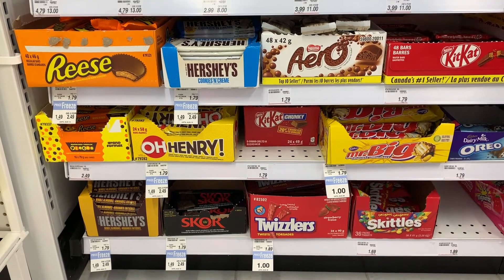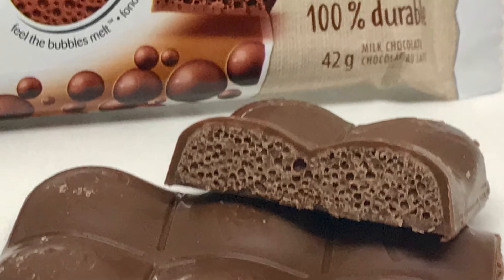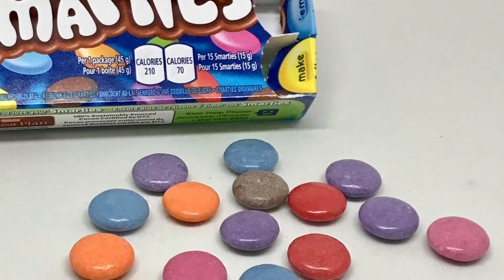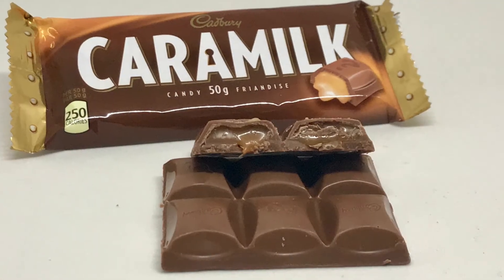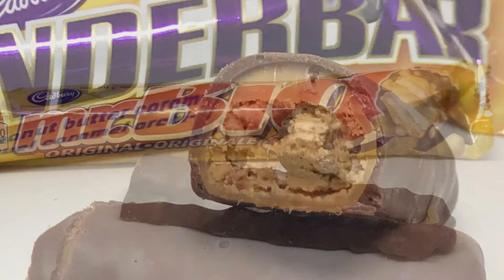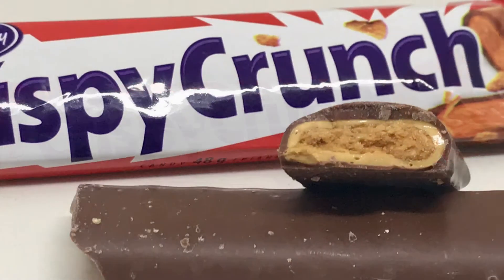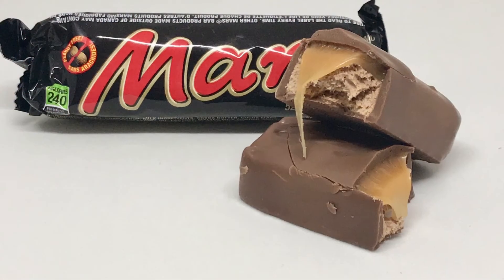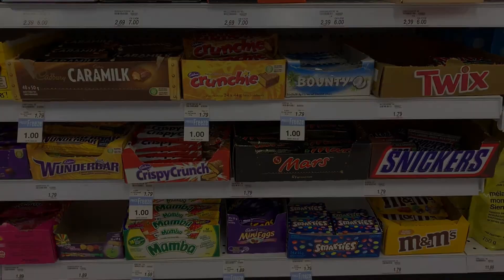Must Try Canadian Chocolate Bars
This video features 10 Chocolate Bars that are available in Canada.